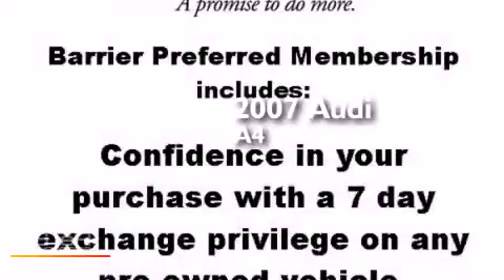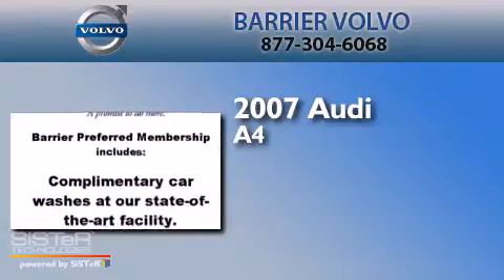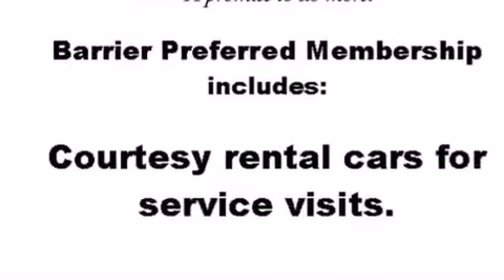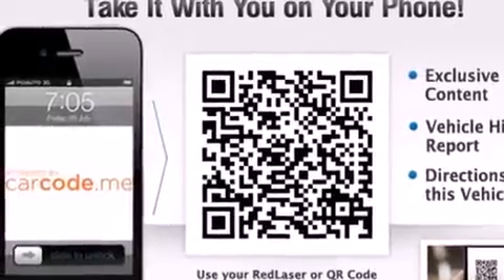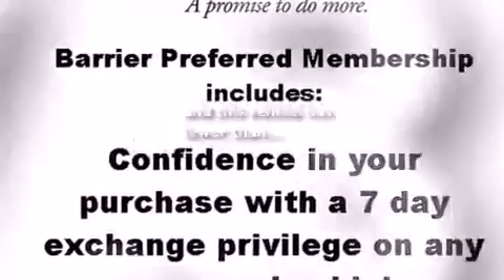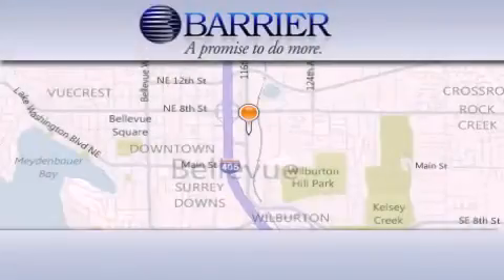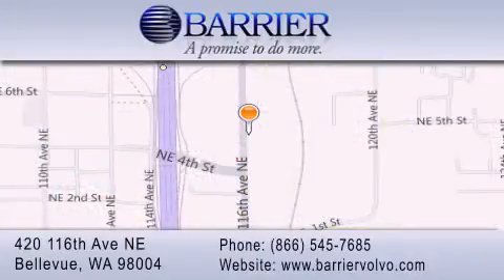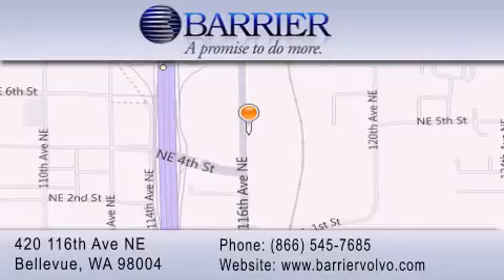Used 2007 Audi A4 Bellevue WA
We've been honored to serve the Bellevue WA area , we promise that your experience at our dealership will exceed your expectations ! Year : 2007 Make : Audi Model : A4 Engine : 2.0L 4Cyl Turbo Trans . : Automatic Exterior : Black Miles : 57,306 Stock : 204446T Barrier Volvo-UPG-JO 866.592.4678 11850 Bel-Red RD Bellevue , WA 98005 Pre-Owned 2007 Audi A4 Bellevue WA